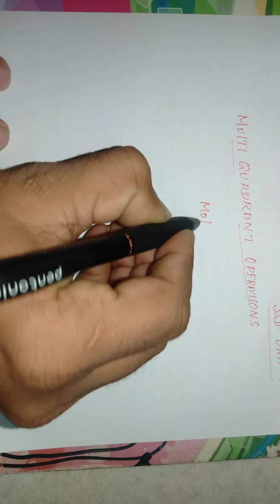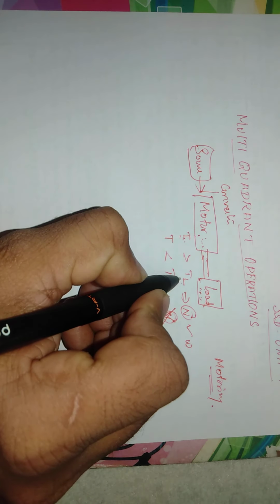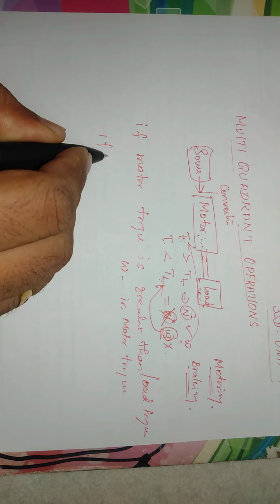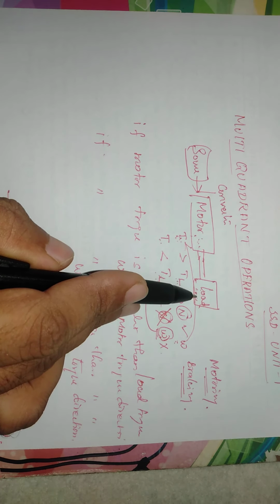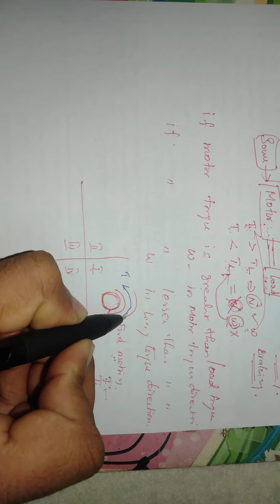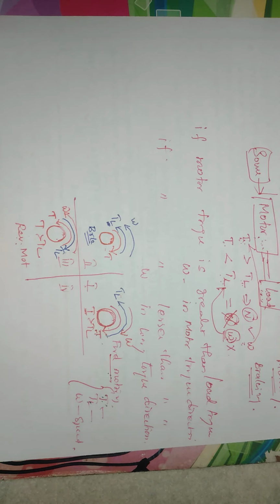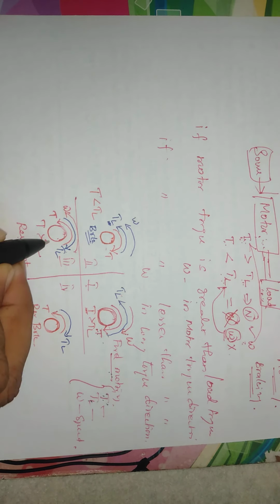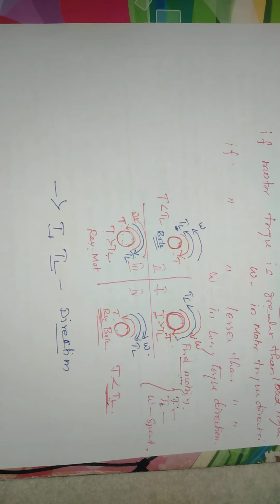SSD | UNIT 1 | ANNA UNIVERSITY CHENNAI | MULTI QUADRANT OF OPERATIONS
Simple way of identifications of Speed direction with Load torque and motor torque